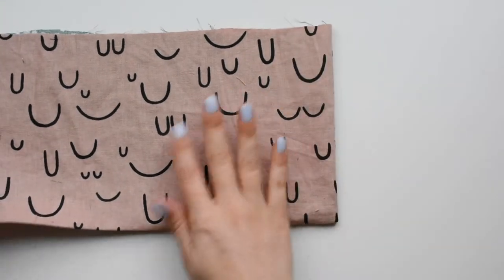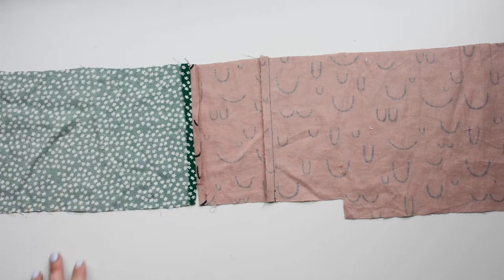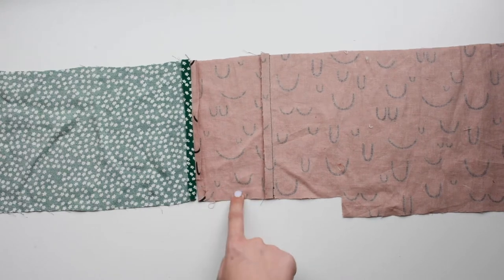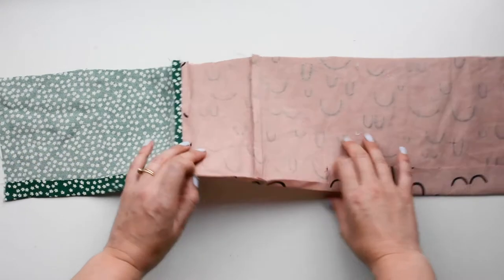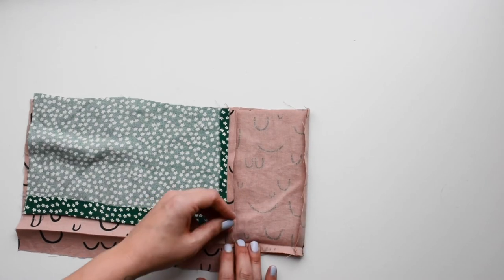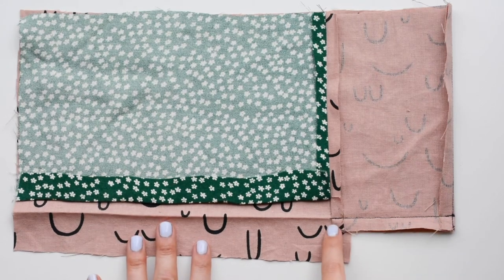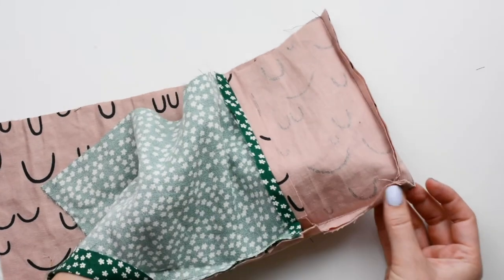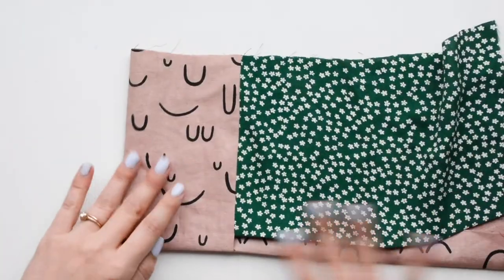Sewing The Heather Blazer Corner Hem | Friday Pattern Company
In this video, we show you how to sew the corner section of the Heather Blazer lining and outer fabric.
New Pattern Alert 🚨 We are so excited to introduce the HeatherBlazer a modern, unstructured blazer that is designed to be both fashionable and fun to sew! The pattern includes sizes XS-7X (bust 32”/81cm-60”/152cm). This pattern is designed to be approachable for the beginner sewist. If you have always wanted to dip your toe into making outerwear but have felt intimidated, this is a great place to start! Check out the pattern listing on our site for all of the details!